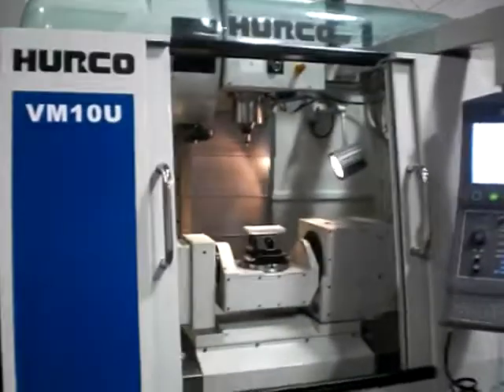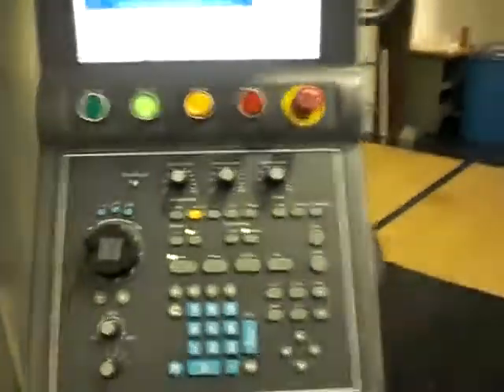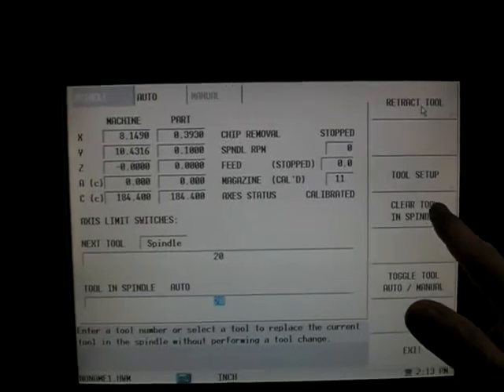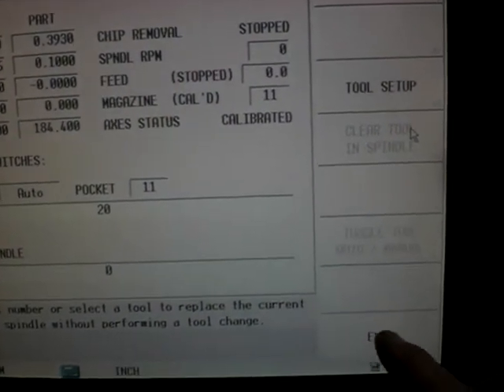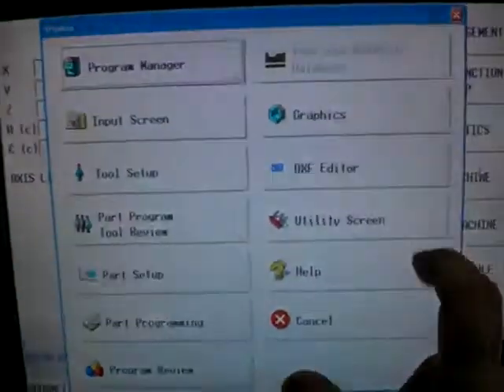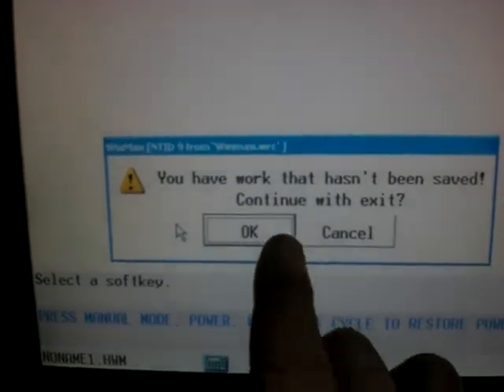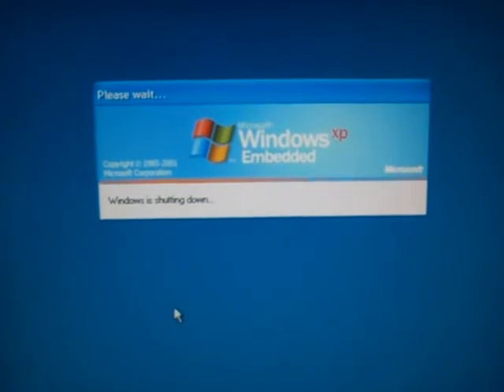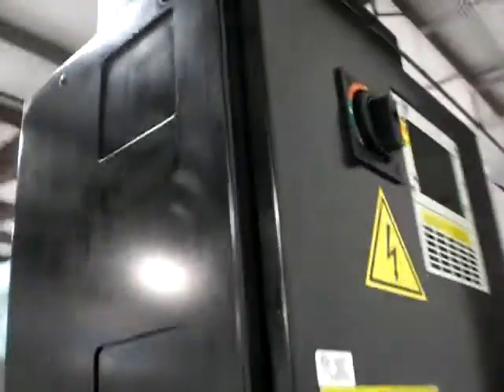Hurco Winmax Shutdown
How to Shut Down your Hurco CNC Milling Machine